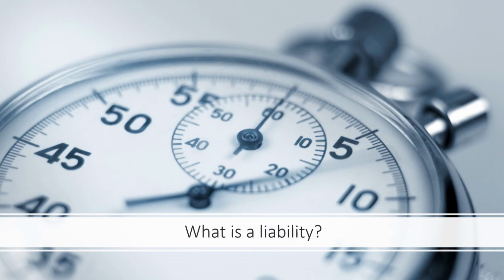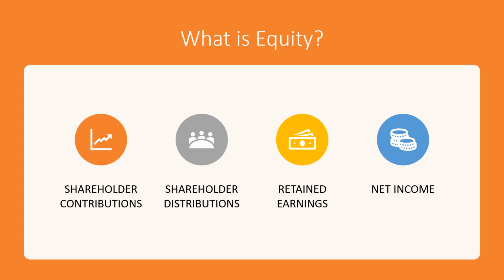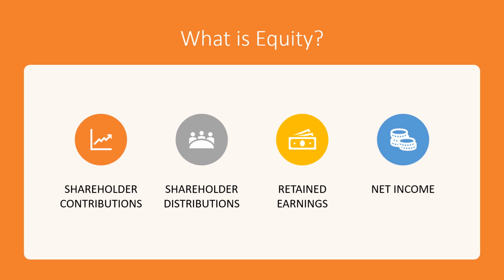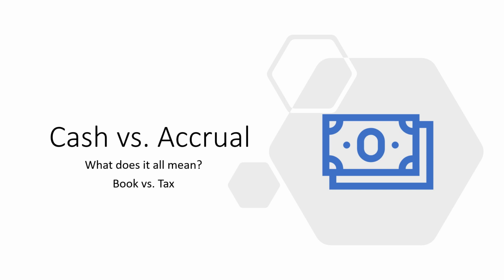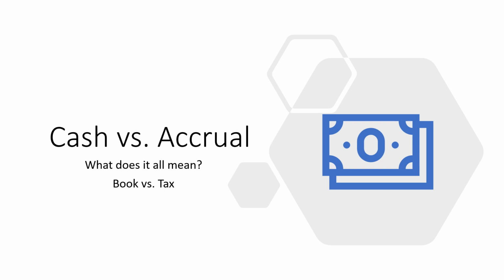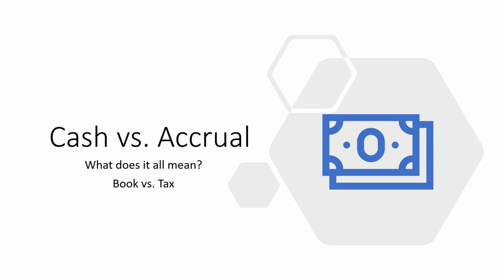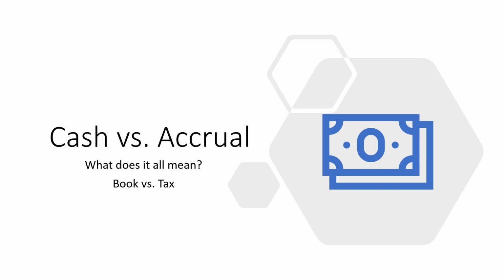BetterBooks Basic Training - 2 Balance Sheet